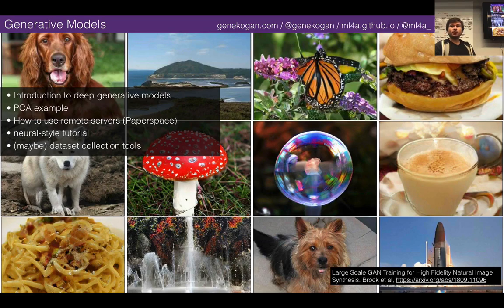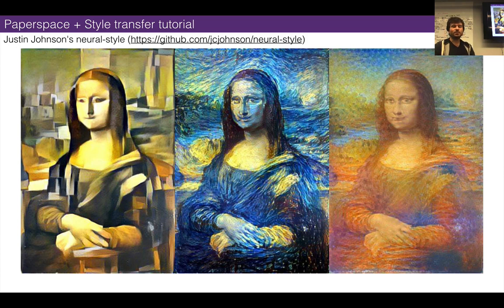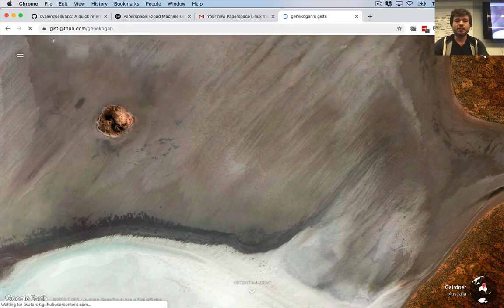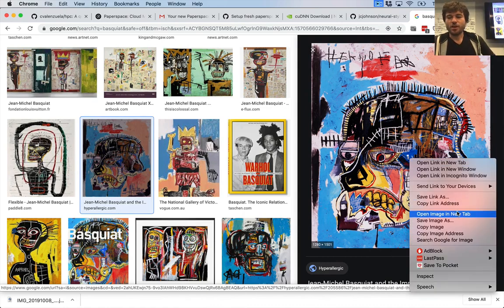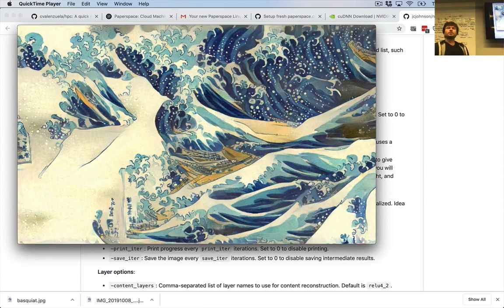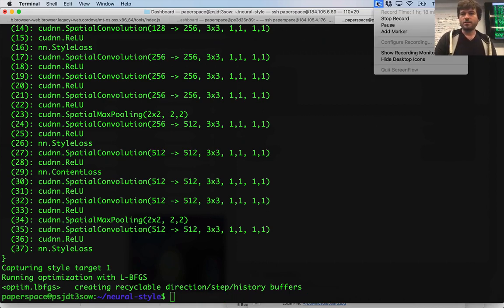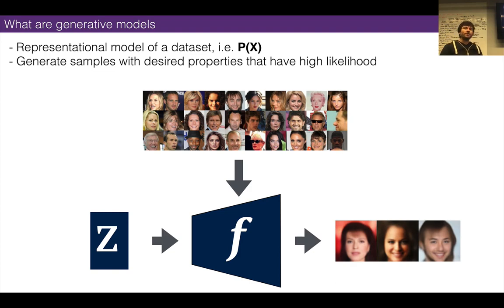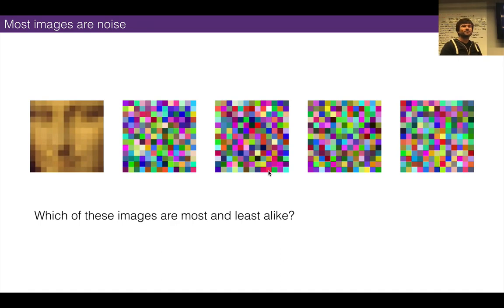Neural Aesthetic - Fall 2019 - 06